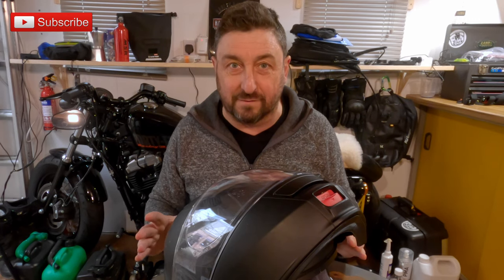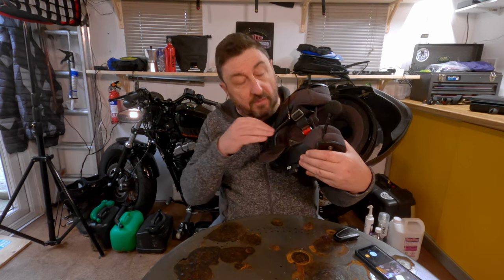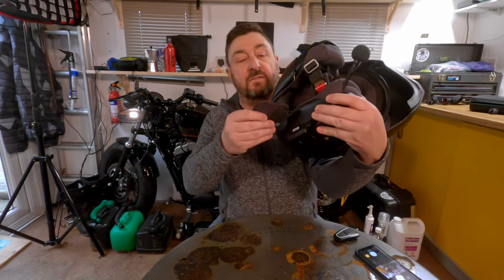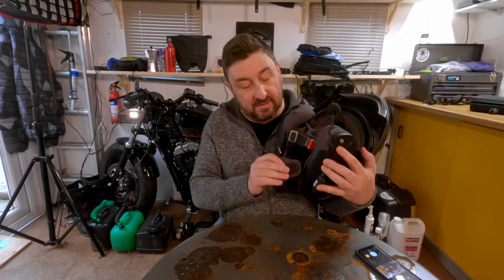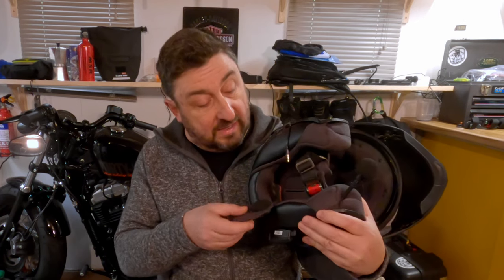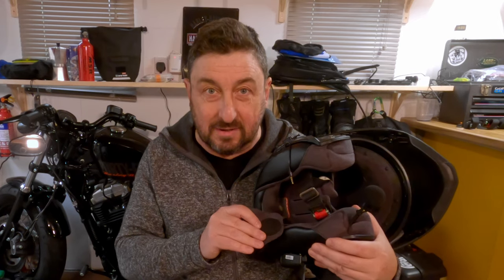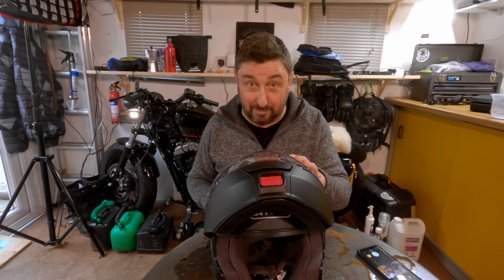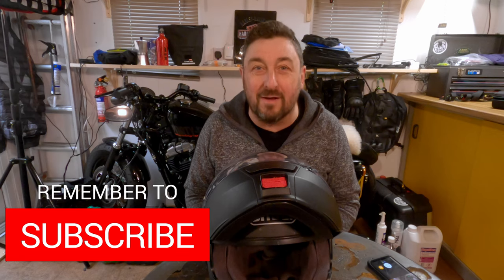Motorbike Intercom Volume issue fixed for good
Is your motorbike intercom is not loud enough? Check out this video and fix it yourself.  You will be surprised what difference it makes.

Gear list: **
Wireless Mic
GoPro Grip
Lav Mic
Cheap Lav Mic
Sound Recorder
Wind Shield
Mobile Phone Lenses
Best ever Selfie Stick
Sony Cam

Video Camera: Canon C100 MII

All thoughts, opinions, and reviews are my own based on my own personal experience. No marketing of any kind by a manufacturer, supplier, retailer, online media had any impact on my opinion.